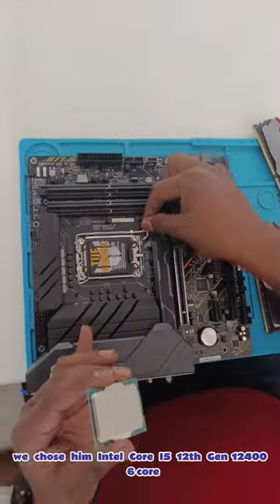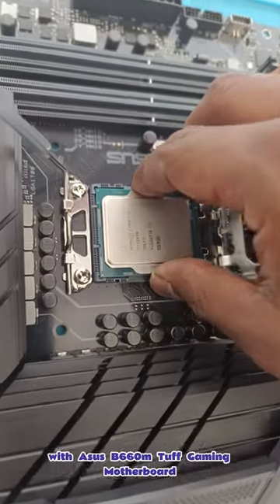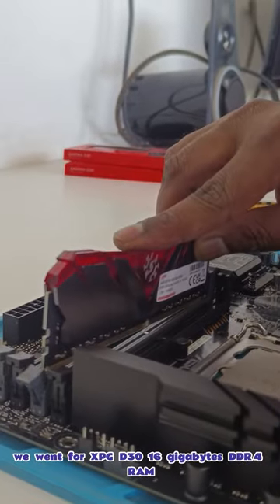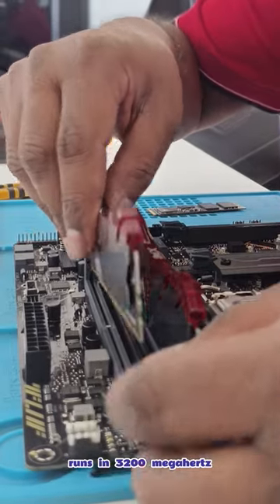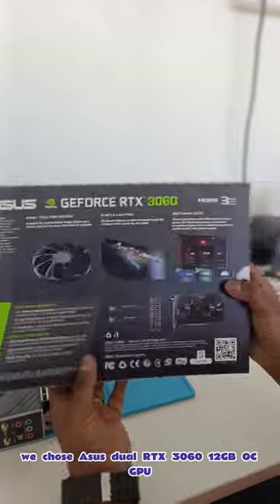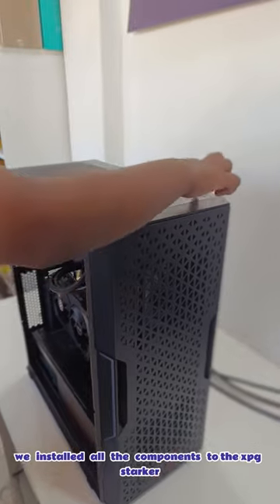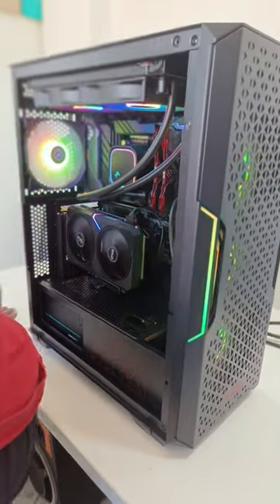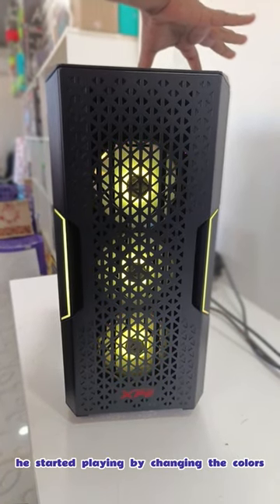1 Lac Gaming PC Build - XPG Starker Air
PC Build under 1,00,000/- in India. This RIG features top-of-the-line components, including the powerful Intel Core i5 12400 processor and Nvidia RTX 3060 12 GB graphics card, delivering the ultimate gaming experience with crisp visuals and smooth game-play. With advanced features like Wi-Fi, a high-performance liquid cooling system, and a sleek design that enhances any gaming setup, this gaming rig is the perfect choice for serious gamers who demand nothing but the best.